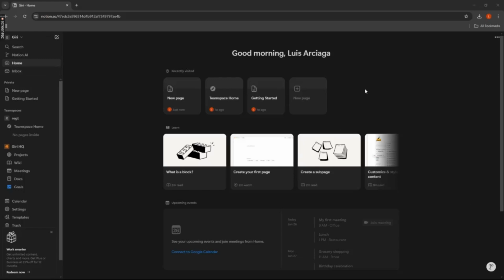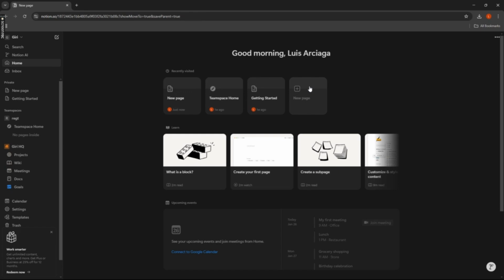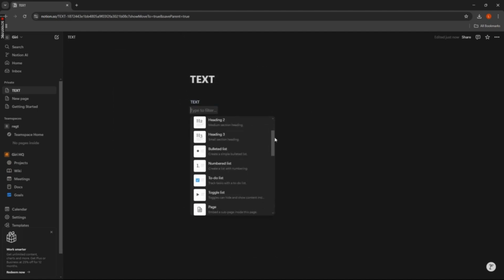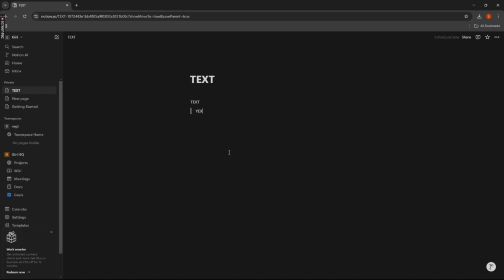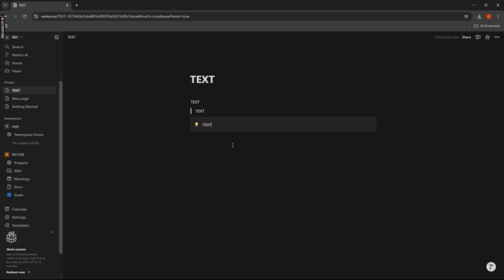How to Center Align Text in Notion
In this video , I will show you How to Center Align Text in Notion. The method is very simple and clearly described in the video.